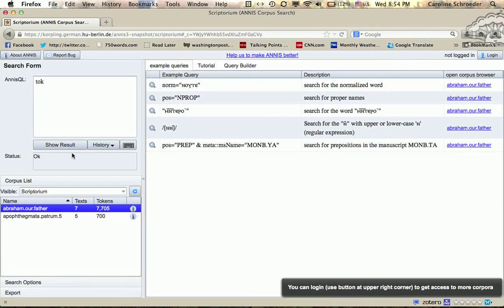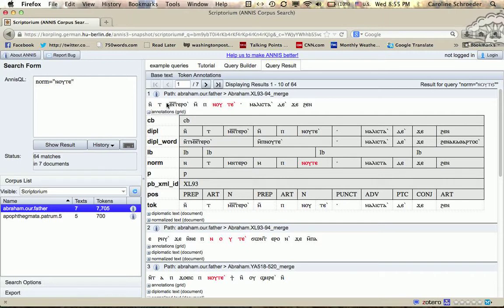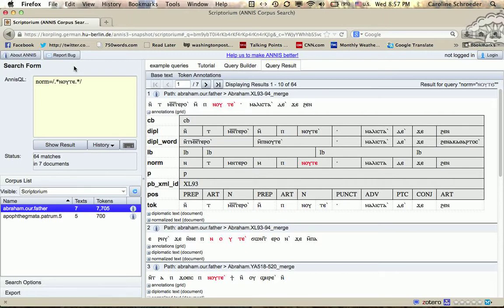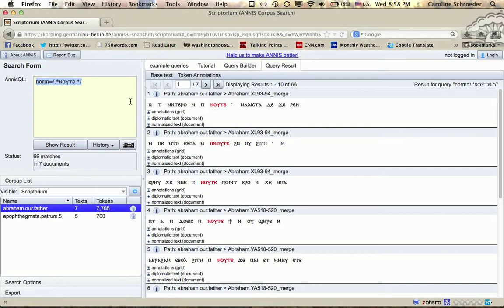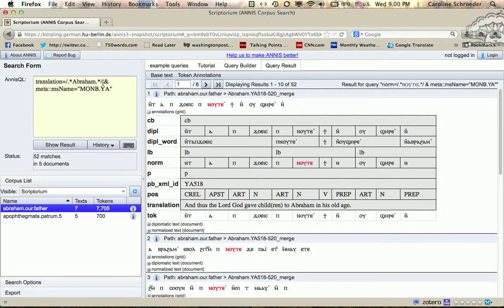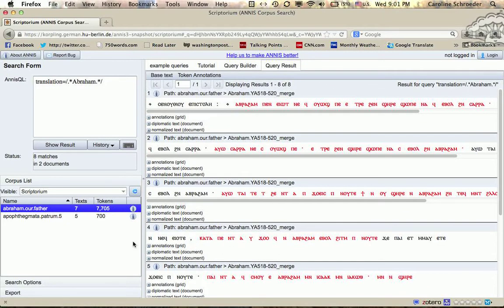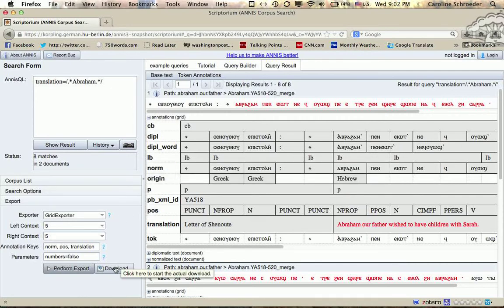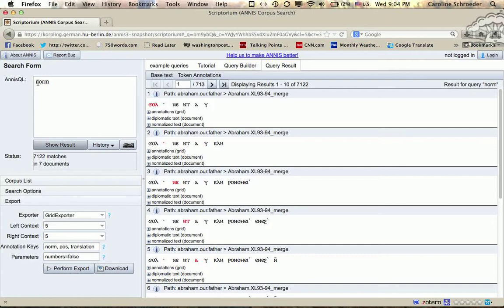BasicANNISQueries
This video demonstrates extremely simple queries of the Coptic SCRIPTORIUM database in ANNIS.